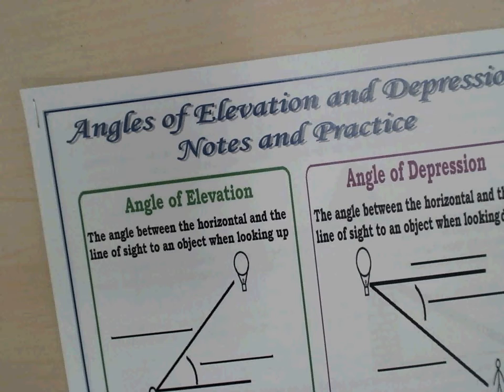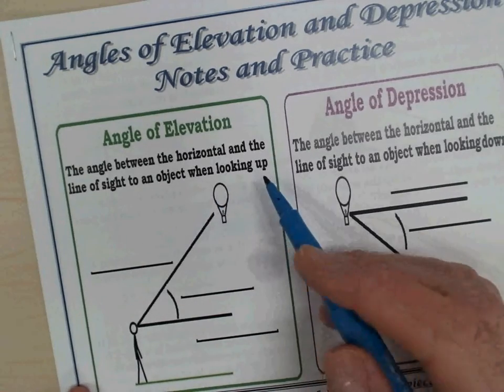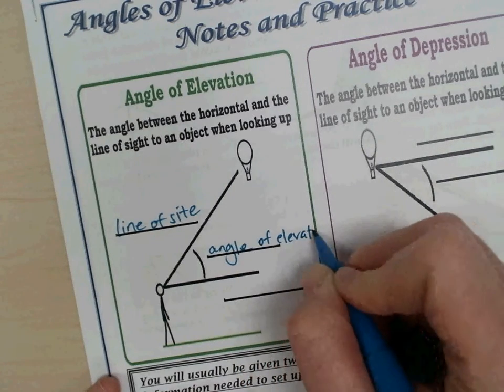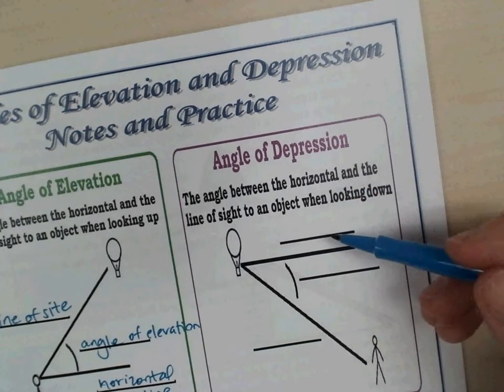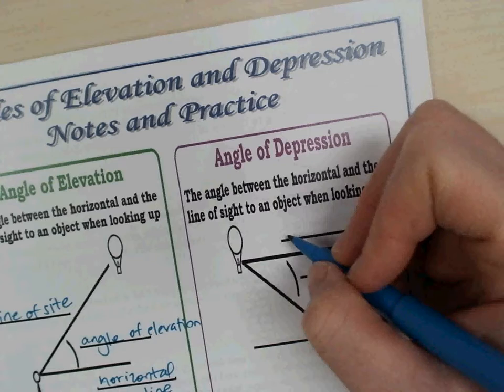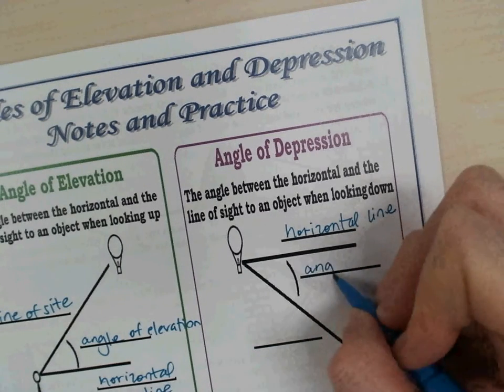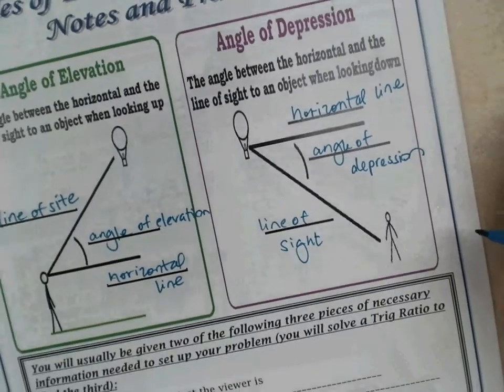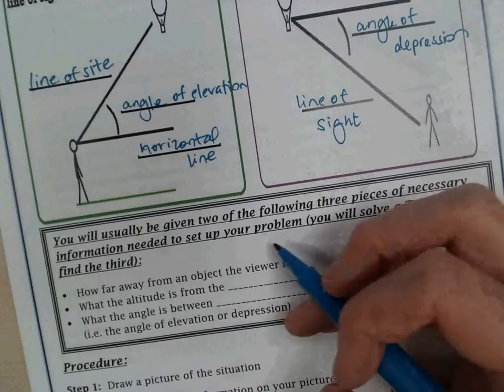Angles of Elevation & Depression Notes